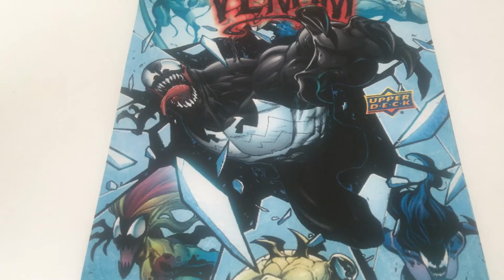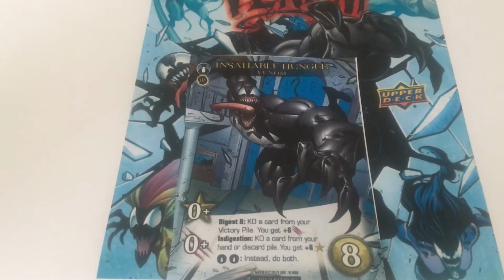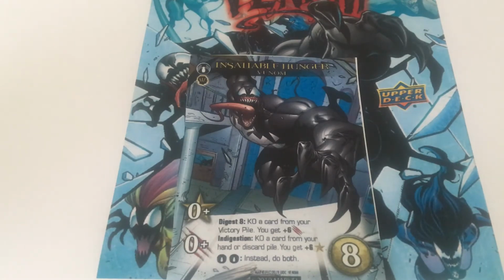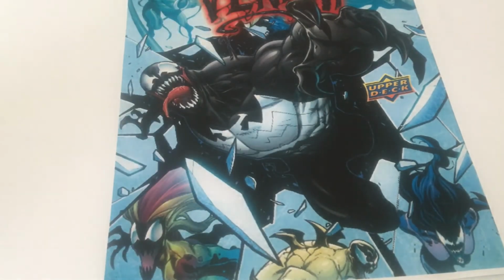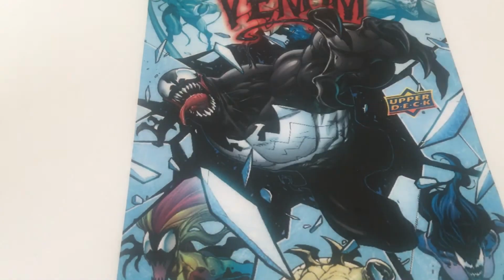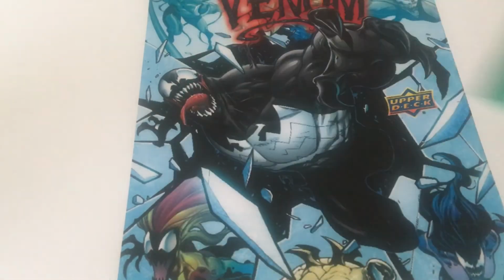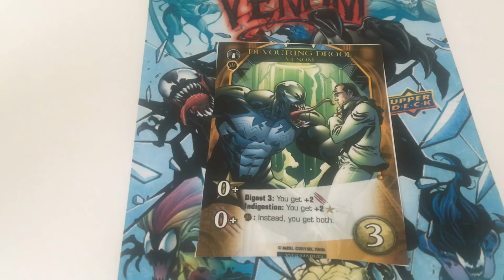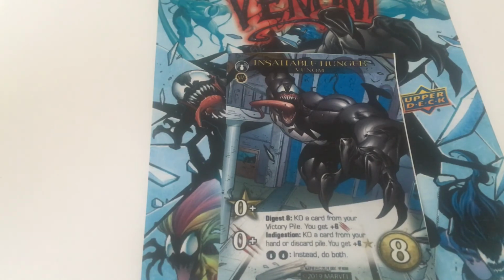Marvel: Legendary Deck Building Game: Venom Expansion February Preview Analysis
Hey guys, Time for another video on what is set to be one of the most epic expansions for Upper Deck's Legendary Deck Building Game. The Venom expansion. In this video we will be going over the previews post Upper Deck posted up on their blog, going over the 6 cards they showed us, as well as detailing the "Indigestion" and "Digest" key words.
Hope You guys are as excited as i am for this expansion.